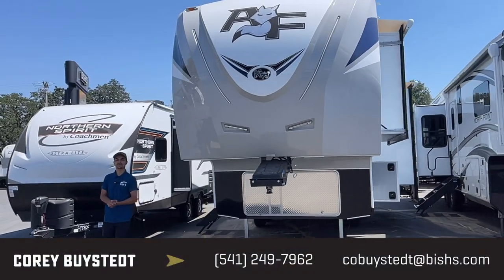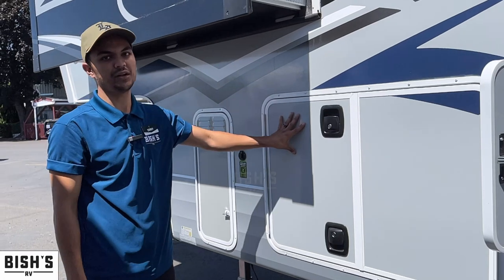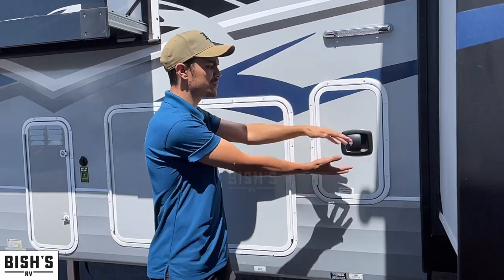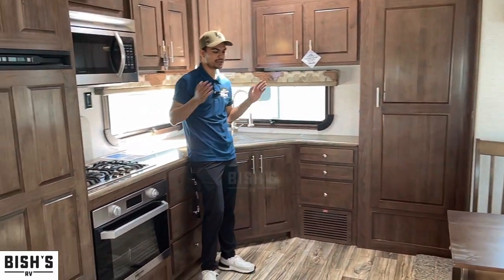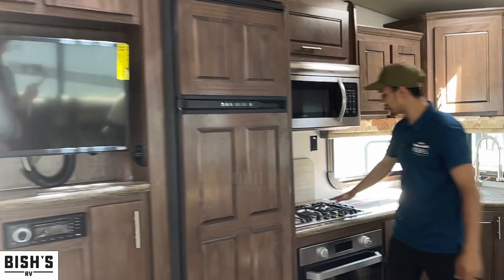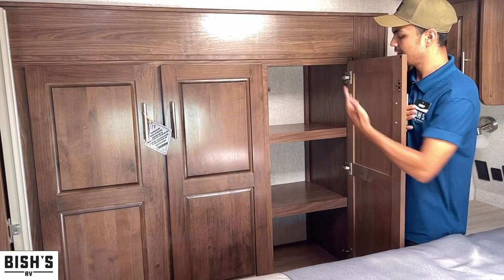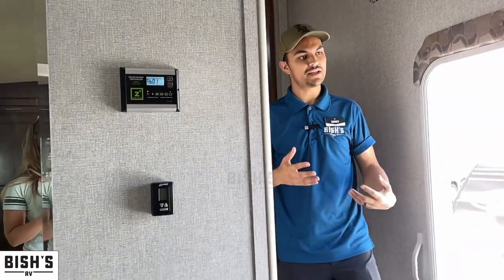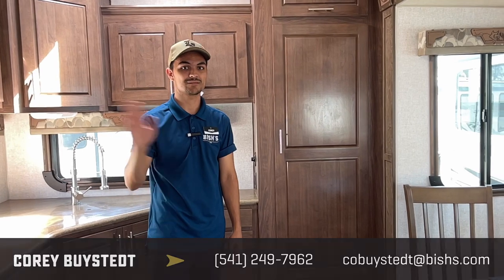2022 Northwood Arctic Fox Grande Ronde 27-5L Fifth Wheel • Bishs.com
The perfect couples fifth wheel is waiting for you!  From the front private bedroom with access to the full bathroom, to the spacious living area with a slide out giving you more interior space to relax and unwind, you will find something to love each time you travel.  The rear kitchen offers solid surface countertops with a Furrion cooking suite and you can dine at the free-standing dinette with four chairs. You might choose to replace the furniture with an optional booth Dream dinette, and you can add an optional swivel rocker for more seating.  There is a 32" LED Smart TV to watch when you are inside, and you will find two pantries so your snacks and ingredients are organized and ready to grab. And you will find storage throughout the interior for all your things as well as along the exterior.

Any Northwood Arctic Fox Grande Ronde fifth wheel is built on a custom built off-road chassis with a wide-body floorplan and offers a true four-season RV with residential fiberglass insulation, reinforced woven highway moisture barrier, heated and insulated holding tanks, and the all-foam condensation resistant A/C ducts.  The interior offers cathedral arched ceilings with plenty of headroom for the tallest family member, slow rise night shades for privacy and hidden hinges on cabinet doors for the style you are looking for, a bedroom Starlite with shade, a telescoping lighted vanity mirror and lock box, plus a USB charging port at the dinette and on both sides of the bed.